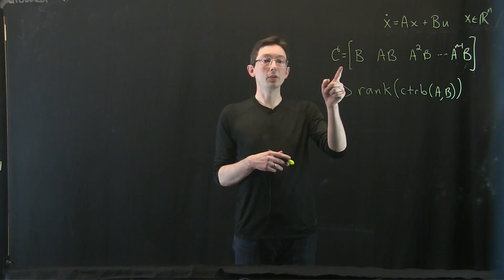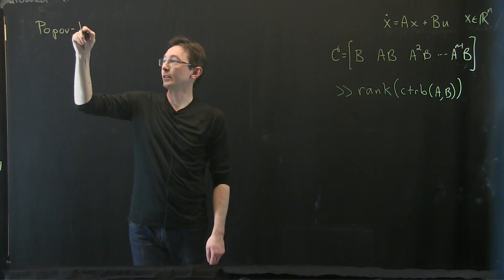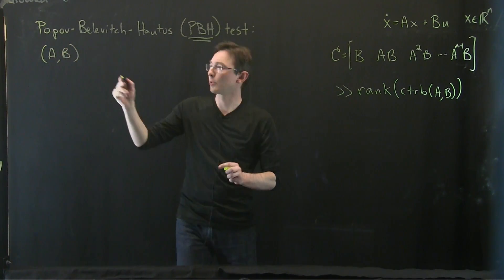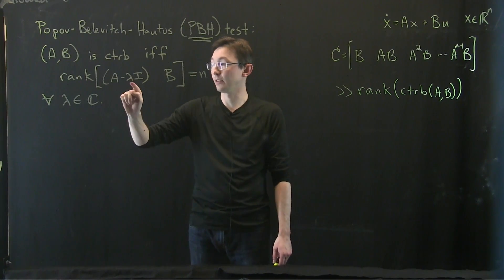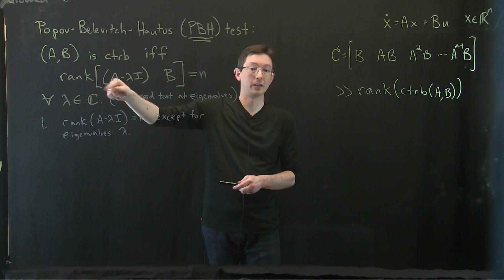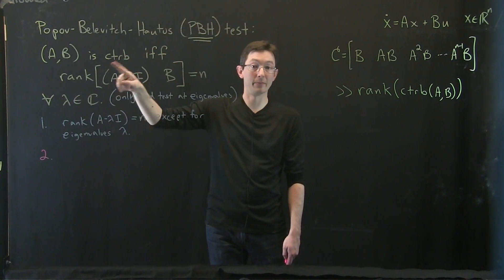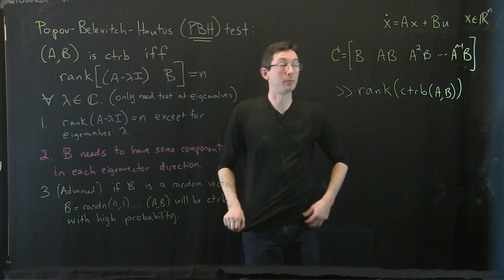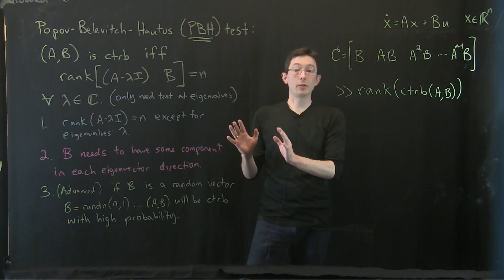Controllability and the PBH Test [Control Bootcamp]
This video describes the PBH test for controllability and describes some of the implications for good choices of "B".